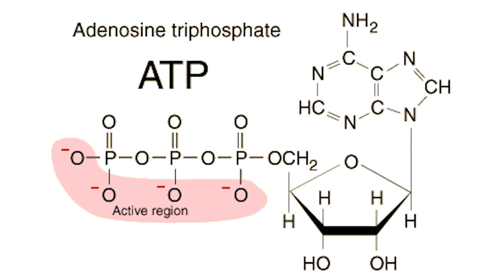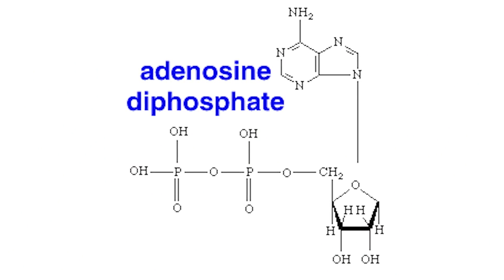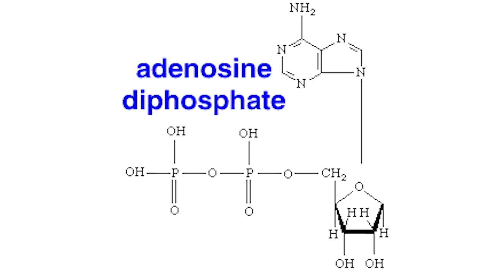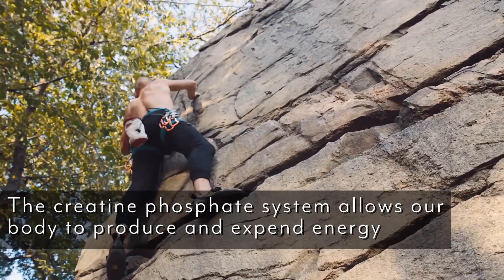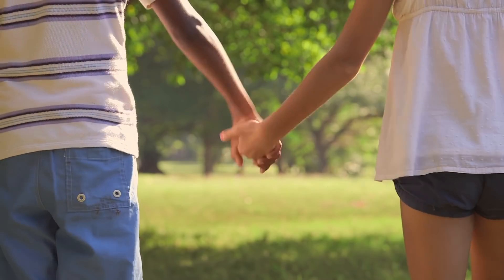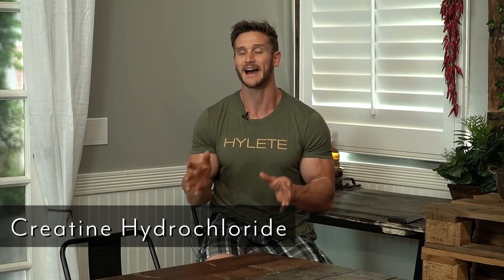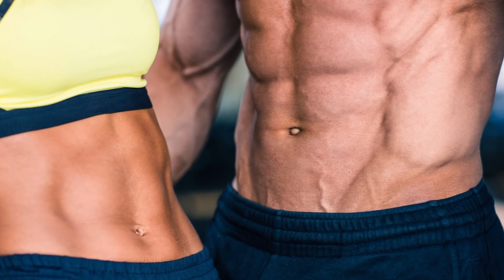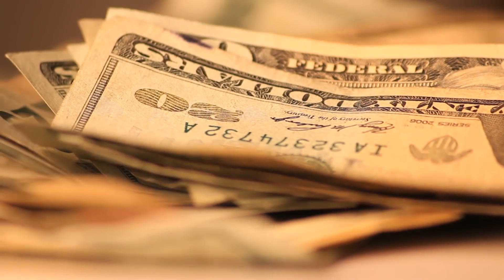What Does Creatine Do | Which Form is Best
What Does Creatine Do | Which Form is Best | Thomas DeLauer

Creatine Monohydrate

The most common and most studied form of creatine - is made up of a creatine molecule and a water molecule; monohydrate is about 90% creatine by weight

Some studies have found that creatine may increase strength gains from weight training by about 10%, on average - other research has shown, on average, that creatine may help improve strength by about 5% for chest exercises like bench press and about 8% for leg exercises like squats (4)

Micronized Creatine

Essentially creatine monohydrate, except it has been micronized - the nanotech version of creatine, with creatine particles that are up to 20 times smaller than normal creatine powder

Buffered/Chelated with Magnesium

Study from the Journal of the International Society of Sports Nutrition directly compared buffered creatine against monohydrate in 25 participants that took the supplements while completing a weight training program for 28 days

Bench press strength and power production during cycling increased, regardless of which form was taken, but there was no difference in terms of effectiveness or in regards to side effects (5)

Creatine Ethyl Ester

Creatine Ethyl Ester (CEE) is creatine monohydrate with an ester attached -  attached to monohydrate to increase the amount of creatine absorbed/enhance the uptake of creatine

Esters are organic compounds that are formed by esterification - the reaction of carboxylic acid and alcohols

Esterification is supposed to increase the lipophilic nature, and thus esterified creatine will use fat more efficiently to permeate the cell wall

Study

Study Baylor University looked to see if creatine ethyl ester is better than monohydrate - study consisted of men who worked out regularly with weights

They were separated into three groups: one that took creatine ethyl ester, a creatine monohydrate group, and a placebo group.

The CEE group had greater levels of creatinine, a worthless byproduct of creatine after it is broken down by your body in their blood (7)

Liquid Creatine

Research shows that creatine may break down when it remains in liquid for several days - it doesn't happen immediately, so mixing your powder with water before consumption is fine

Due, in fact, because the liquid form breaks down creatine over a period of days into creatinine

One study, from the Journal of Strength and Conditioning Research, found that the work performed during cycling was improved by 10% with a monohydrate powder, but not with a liquid form (8)

Creatine Hydrochloride

Creatine hydrochloride forms into free creatine and free hydrochloric acid in the aqueous environment of the stomach, meaning it is approximately bioequivalent to creatine monohydrate

Initially believed to be better due to its superior solubility and one study - from the Journal of Dietary Supplements - found that creatine HCl was 38x more soluble than monohydrate (9)

However, there’s been no published experiments on creatine HCl in humans

References

2) Creatine: How Much Should You Be Taking? (n.d.). Retrieved

4) Top 6 Types of Creatine Reviewed. (2017, May 12).

5) Jagim AR , et al. (n.d.). A buffered form of creatine does not promote greater changes in muscle creatine content, body composition, or training adaptations than creatine mo... - PubMed - NCBI.

6) Selsby JT , et al. (n.d.). Mg2+-creatine chelate and a low-dose creatine supplementation regimen improve exercise performance. - PubMed - NCBI.

7) Spillane M , et al. (n.d.). The effects of creatine ethyl ester supplementation combined with heavy resistance training on body composition, muscle performance, and serum and ... - PubMed - NCBI.

8) Gill ND , et al. (n.d.). Creatine serum is not as effective as creatine powder for improving cycle sprint performance in competitive male team-sport athletes. - PubMed - NCBI.

9) Gufford BT , et al. (n.d.). Physicochemical characterization of creatine N-methylguanidinium salts. - PubMed - NCBI.